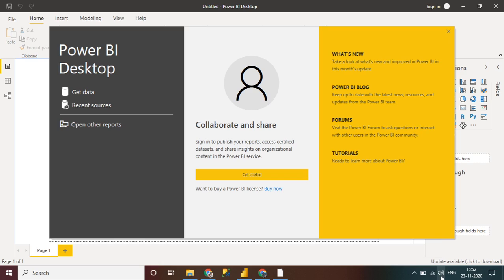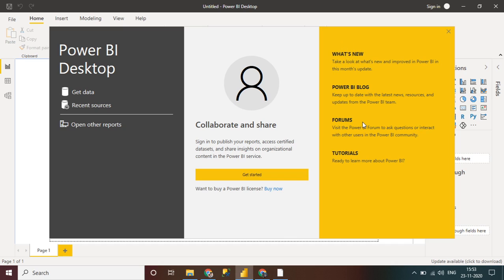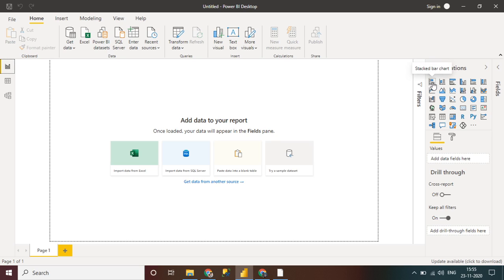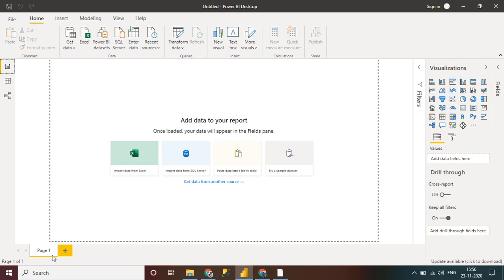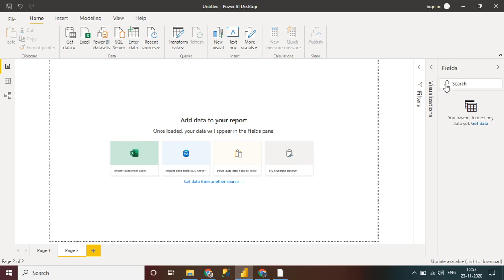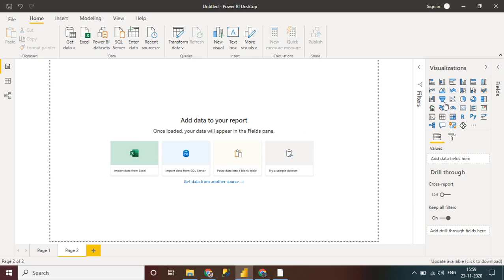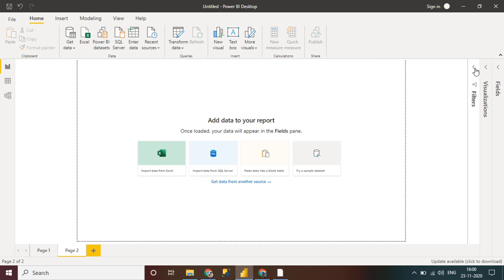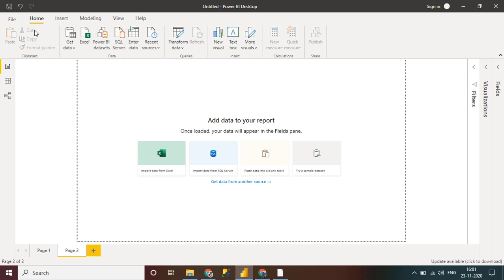Part 3 - Walkthrough of Power BI Desktop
power bi desktop walkthrough,
power bi interface explained,power bi tutorial for beginners 2026

Welcome to a complete walkthrough of the Power BI Desktop interface! If you are just getting started with Power BI, opening the software for the first time can feel overwhelming. In this beginner-friendly tutorial, we break down exactly how to navigate the platform so you can start building data pipelines and dashboards with confidence.
We will take a detailed tour of the essential features, including the Report View for building visuals, the Data View for inspecting your tables, the Model View for managing relationships, and a quick peek into the Power Query Editor where your data transformations happen.

This session will help you understand the following concepts:

1.) How to launch the Power BI Desktop
2.) Walkthrough of Power BI
3.) Three Important Components of Power BI - Reports, Data and Model.
4.) Visualization section, Field section of Power BI

Video Chapters (Jump to the section you need):
0:00 - Two ways to open or launch the power bi desktop
1:40 - Understanding the Top Ribbon & Menus
2:45 - The Report View (Building your Visualizations)
3:19 - The Data View (Exploring your Raw Data)
4:00 - The Visualizations & Data Panes Explained
9:15 - The Model View (Building Star Schemas & Relationships)